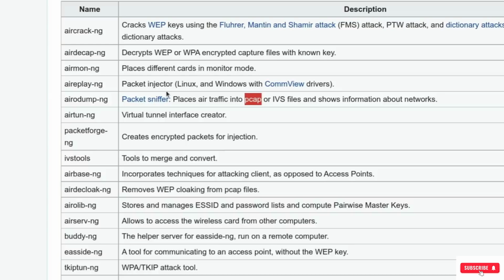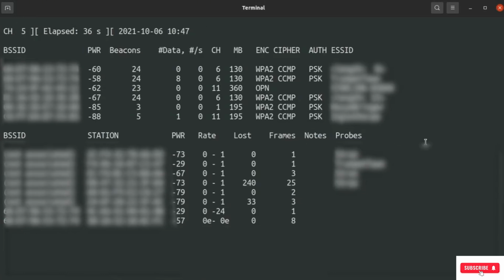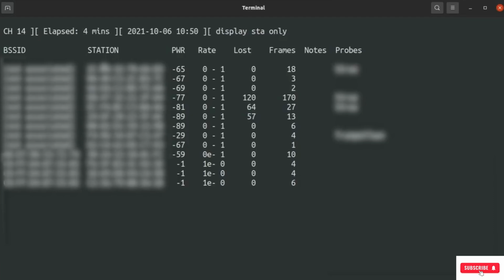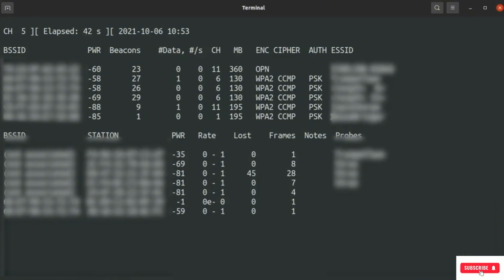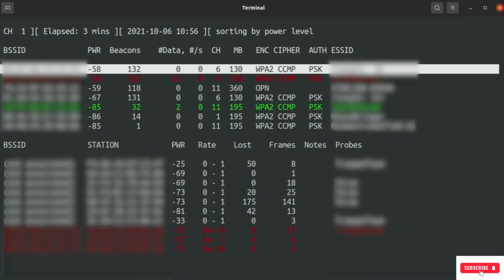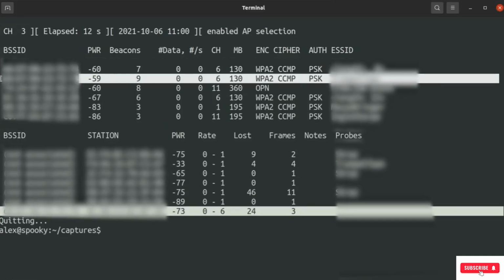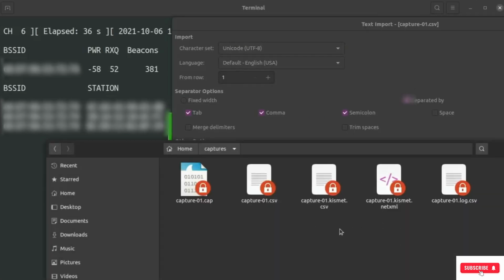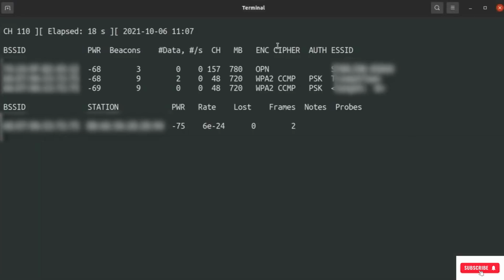Learning Aircrack-ng on linux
here i will explain using Linux to capture wife with a usb dongle